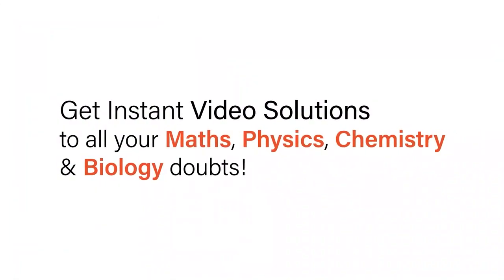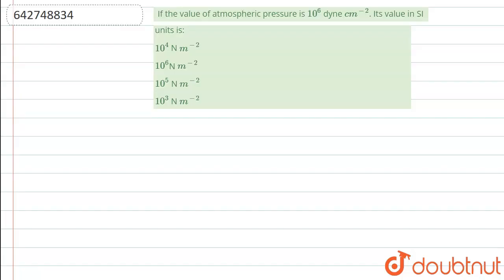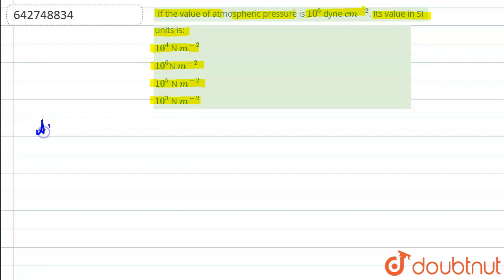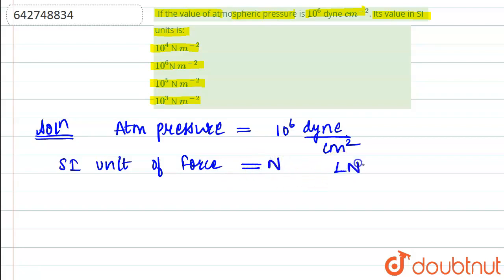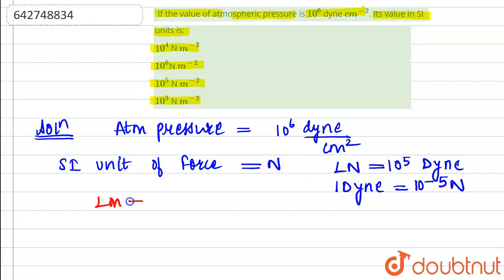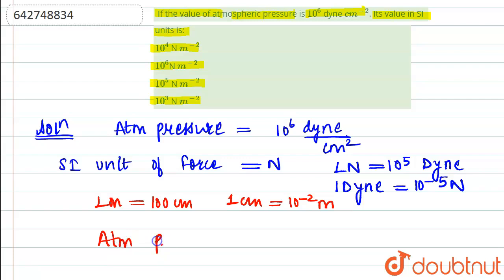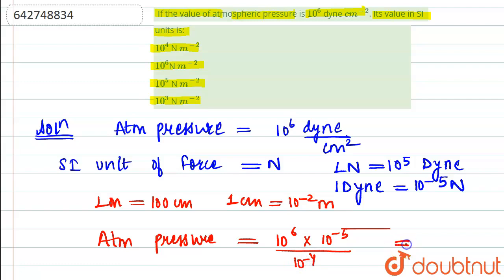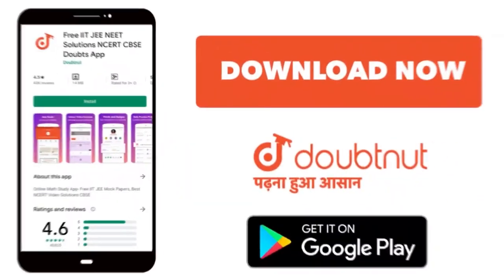If the value of atmospheric pressure is 10^(6) dyne cm^(-2). Its value in SI units is: | 11 | UN...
If the value of atmospheric pressure is 10^(6) dyne cm^(-2). Its value in SI units is:
Class: 11
Subject: PHYSICS
Chapter: UNITS AND MEASUREMENTS
Board:NEET

👉 Have Any Query? Ask Us.